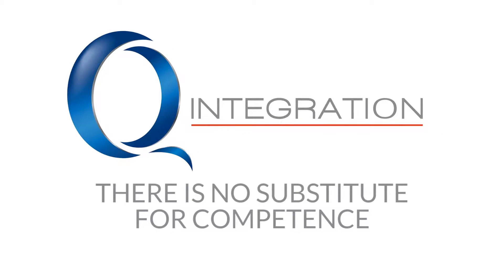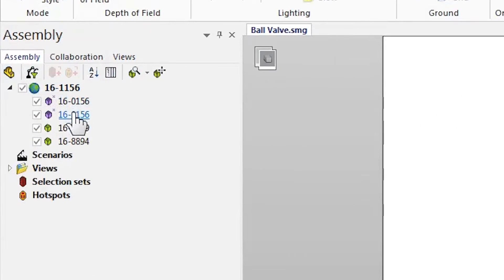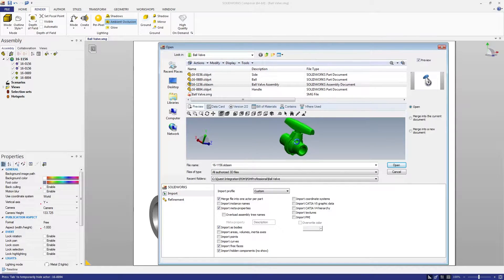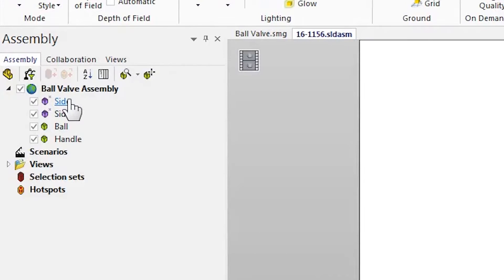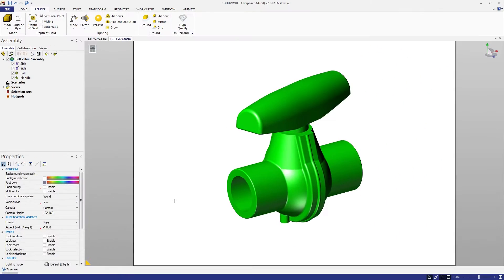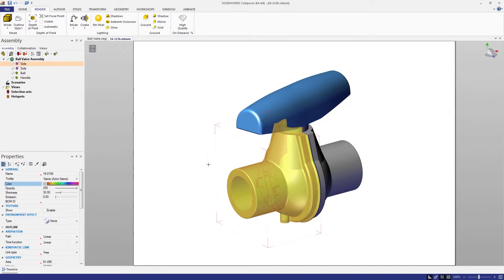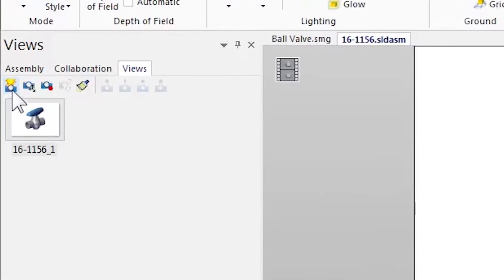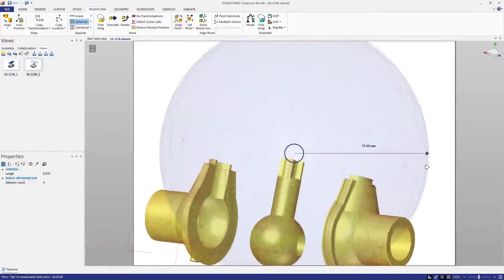Top 3 New Features in SOLIDWORKS Composer 2017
See the top 3 new features in SOLIDWORKS Composer 2017.